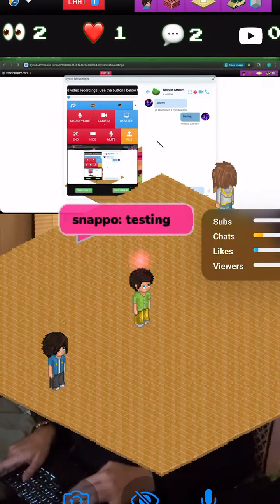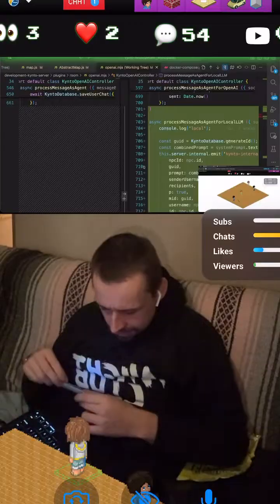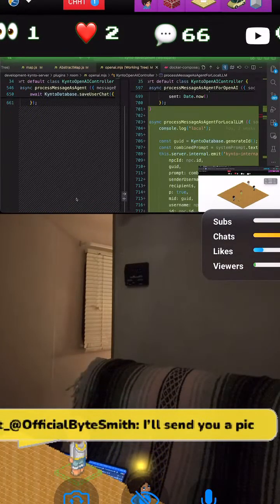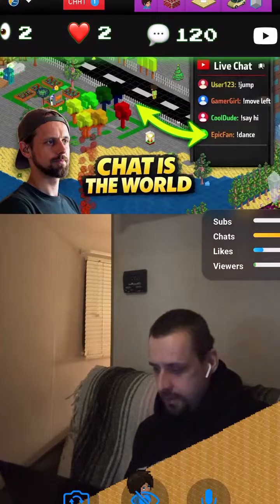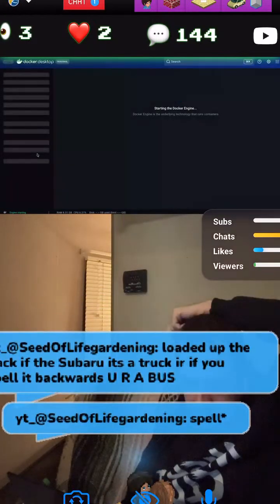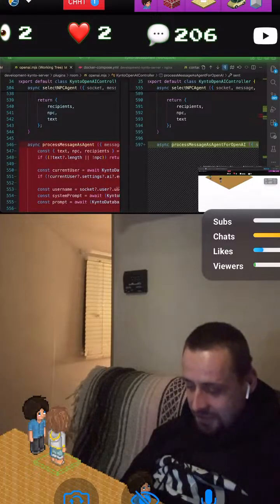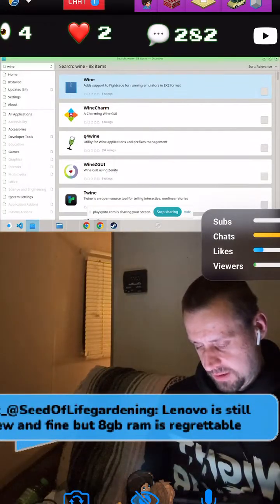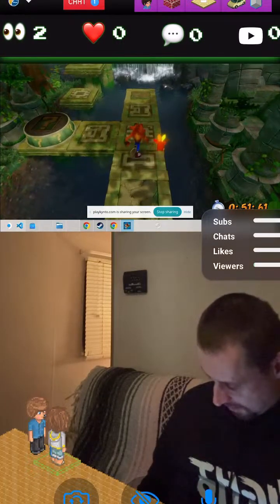Live: Pixel Avatars Controlled by Chat? | Building a Live Coding World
Interactive coding stream where chat directly controls pixel avatars live on screen. Think old school online game energy mixed with real time development as I build this system in public.

This project connects multiple live chats into one shared world where viewers can spawn, equip, and guide their own avatars while I develop the tech live.

Live features:

Pixel avatar overlay driven by chat
AI moderated YouTube chat
Dozens of commands like !help and !spawn
Dress and equip your avatar
Choose a unique TTS voice
Send your avatar after collectibles
Merged YouTube and TikTok chat

I build everything live, so you will see real coding, testing, and debugging across WebRTC, websockets, Node.js, React, Python, Elixir, TensorFlow, WebGL and canvas rendering, DevOps, and native app development.

For developers, retro game lovers, and curious builders who enjoy deep tech breakdowns and watching systems evolve in real time.

This is not a company production. Just one developer building a living system in the open.

How many avatars do you think it can support? Let’s find out live.